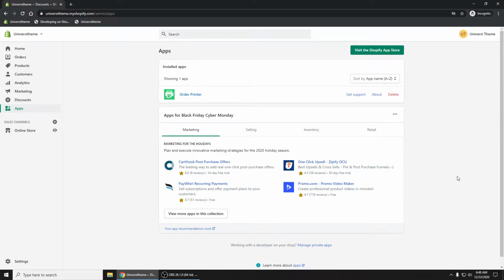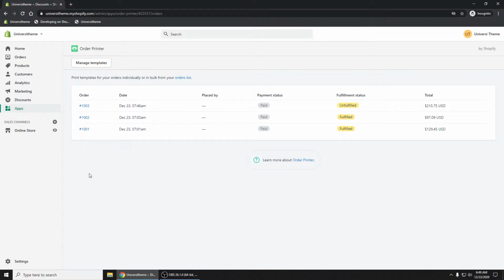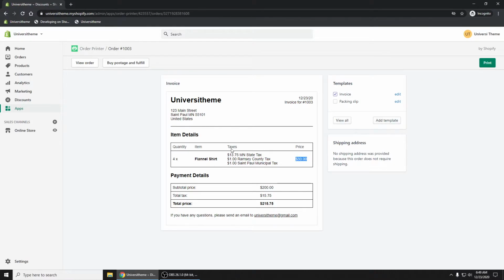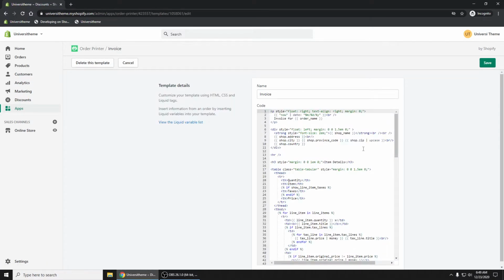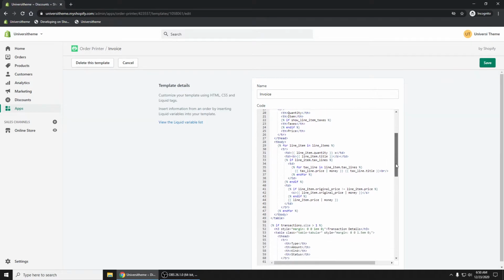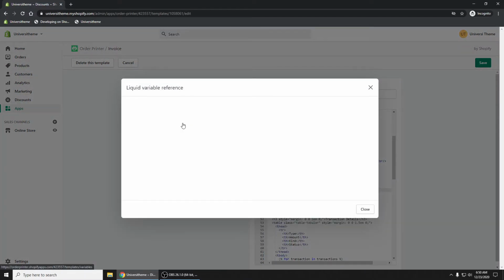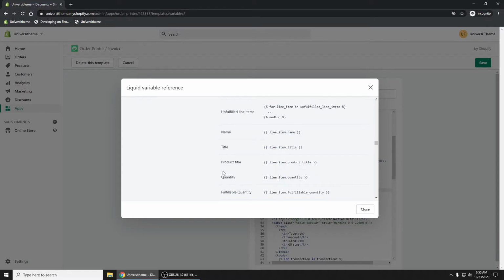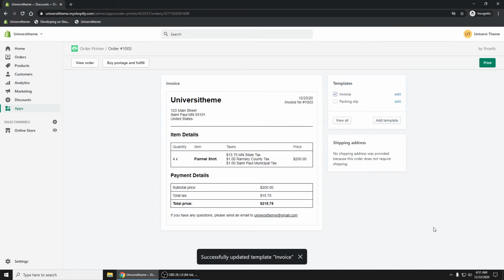How to Change Price on Order Printer Template in Shopify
Showing you how to customize the Invoice template of the Order Printer app in Shopify. On the far right, it shows you the price of one product. But if someone orders more than one quantity of that product, this video shows you how to change that price to the total (Quantity x Product Price).